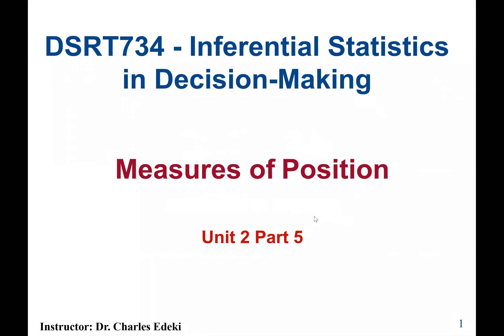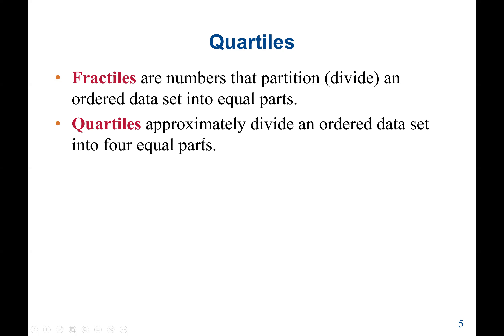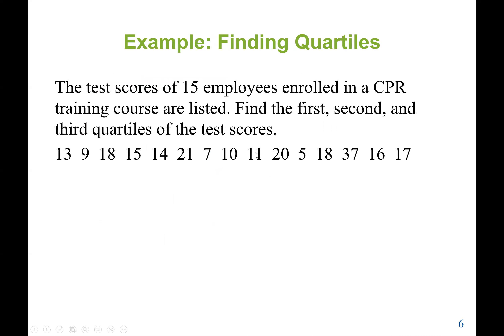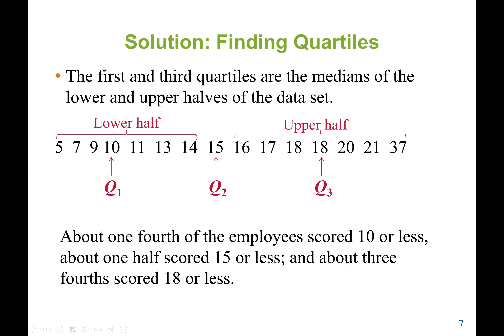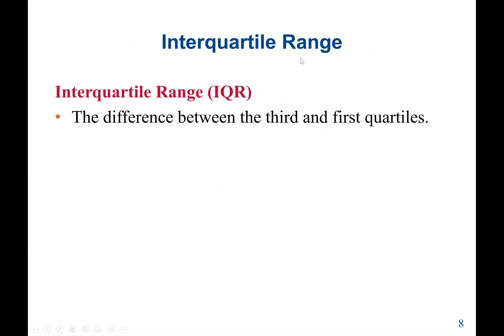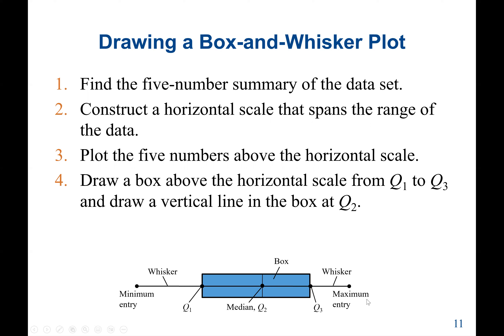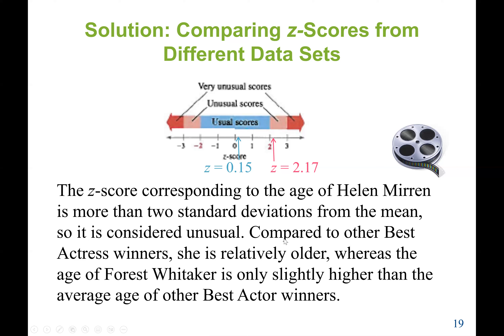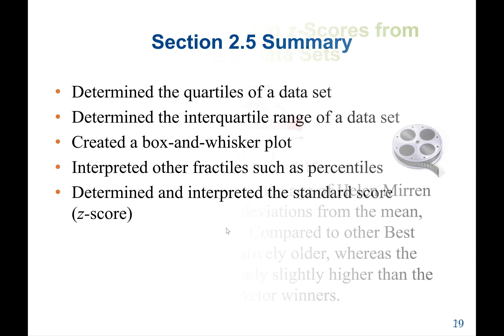Statistics: Determine the quartiles, Q1, Q2, Q3 and Interquartile. How to find the Z-Score.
Determine the quartiles of a data set
Determine the interquartile range of a data set
Create a box-and-whisker plot
Interpret other fractiles such as percentiles
Determine and interpret the standard score (z-score)